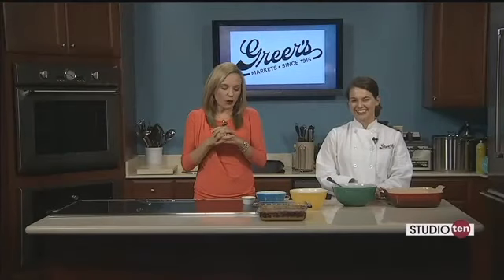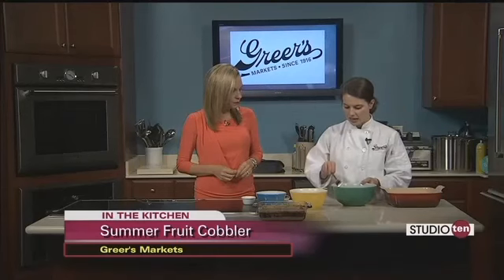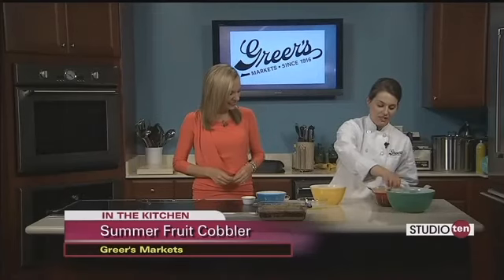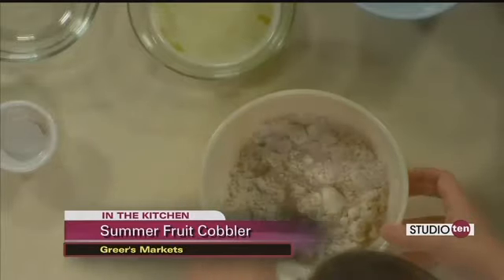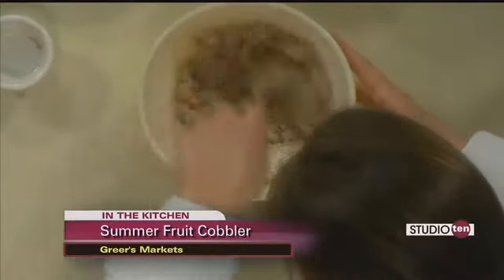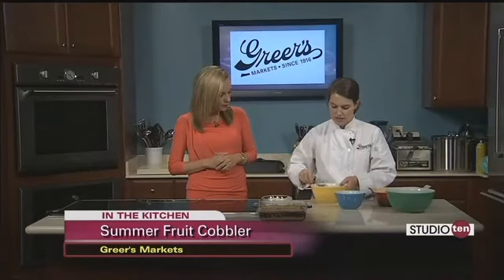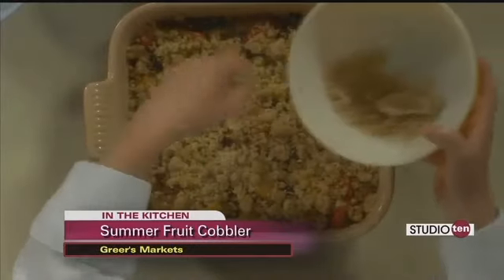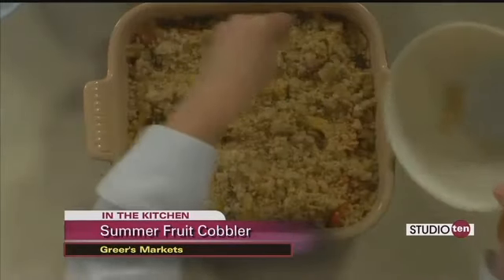Summer Fruit Cobbler part 3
for Lucy's Summer Fruit Cobbler recipe.